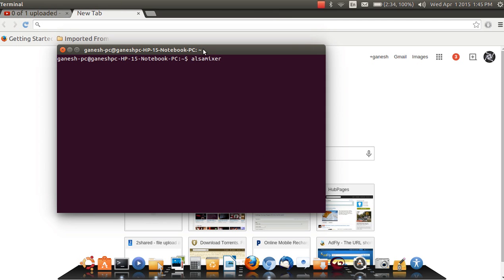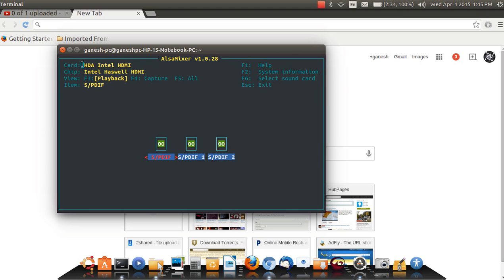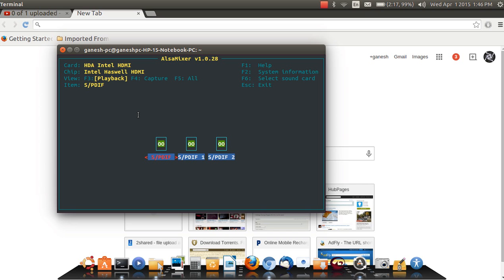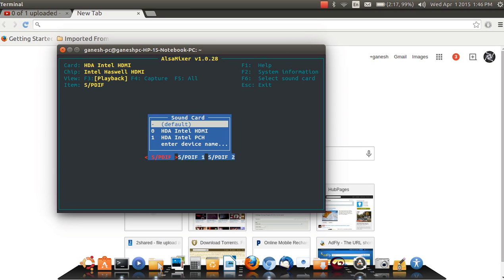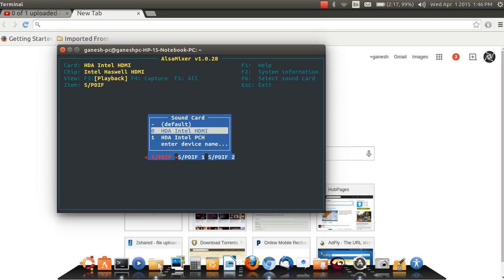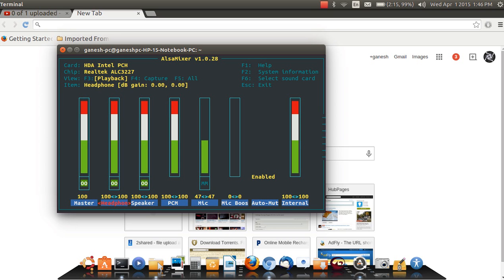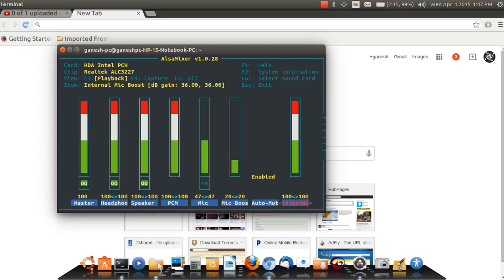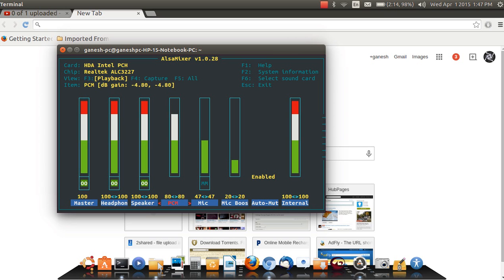fixing low volume problem of Ubuntu linux (HD)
This video will show you how you can fix the low volume problem of of Ubuntu 14.10/14.04, its clear and HD... have fun...